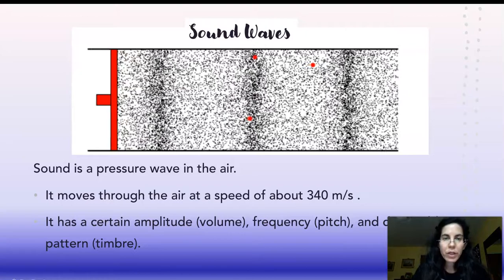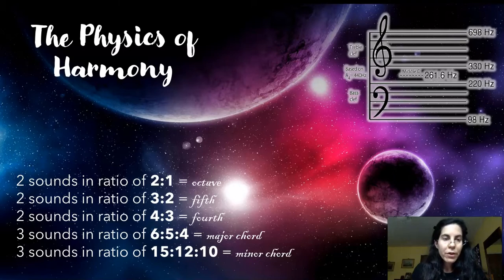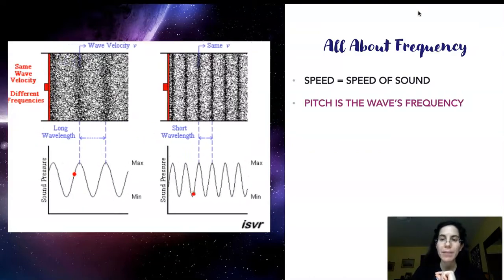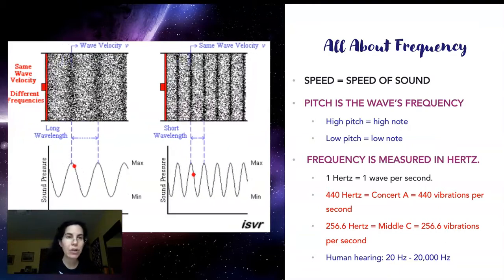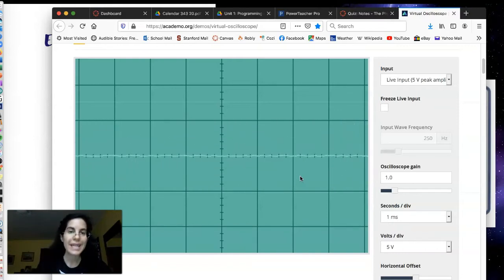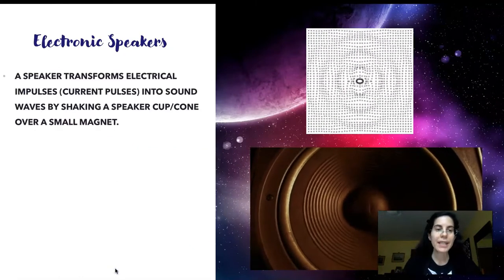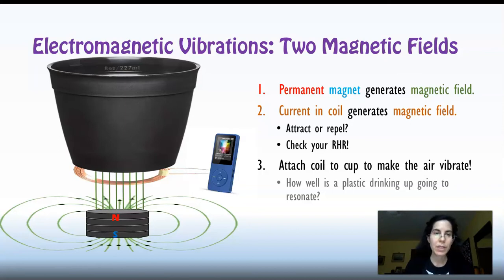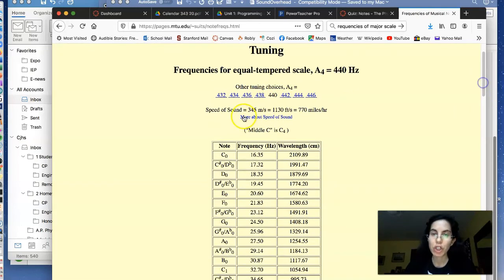The Physics of Music: An Electrical Engineering Guide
A crash course in the physics of music of high school Engineering Physics, preparatory to some introductory Arduino projects with buzzers, music, and arrays.